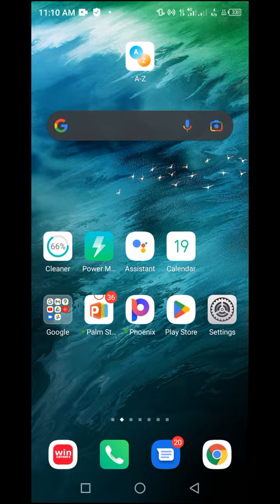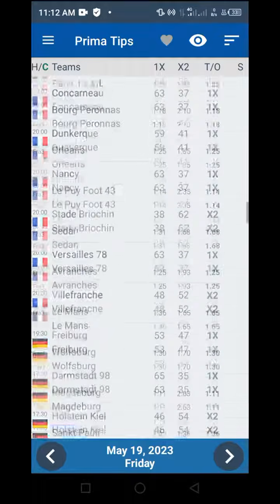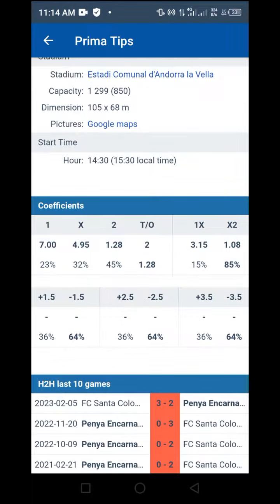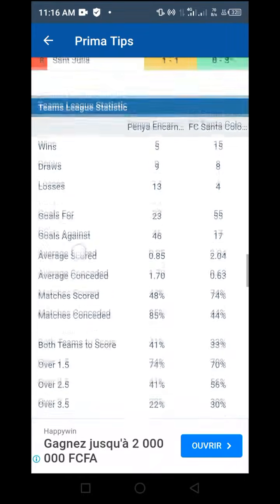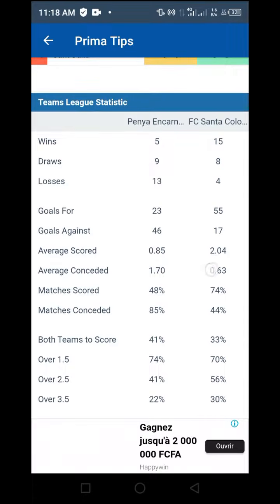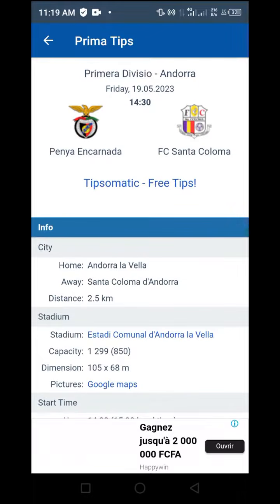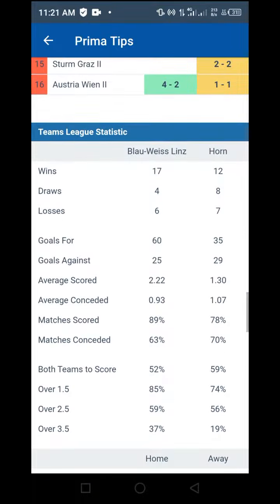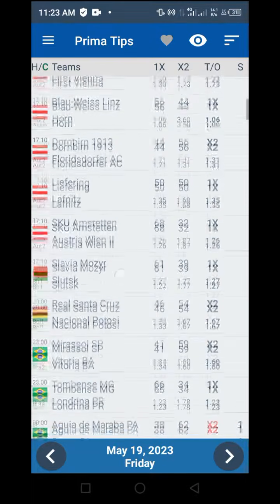Prima Tips Home And Away Win Prediction Strategy Using Double Chance Technique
Prima Tips Home And Away Win Prediction Strategy Using Double Chance Technique. This Prima Betting Tips Will Show You How To Win More Home And Away Matches When It Comes To Making Selection Picks Of The Day.

Learn Other Ways To Make Money Online On Our New Channel, Join Us To Get Updates